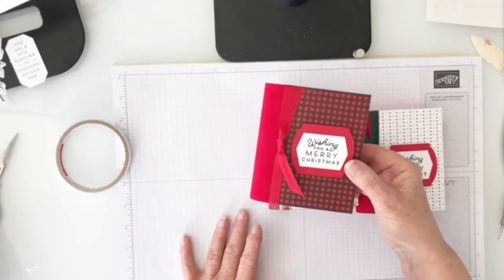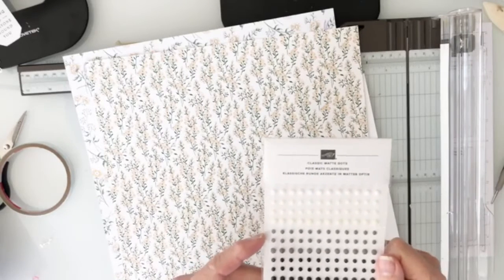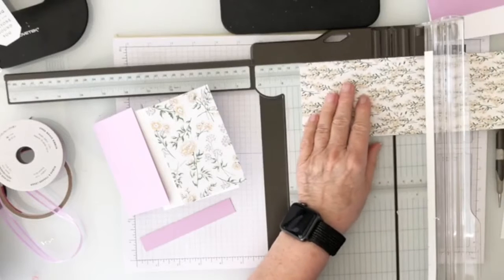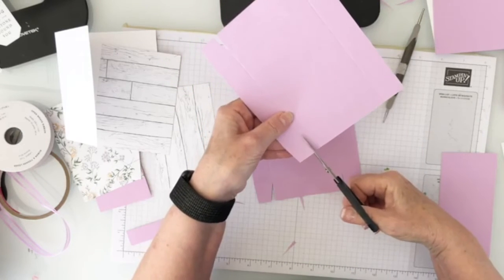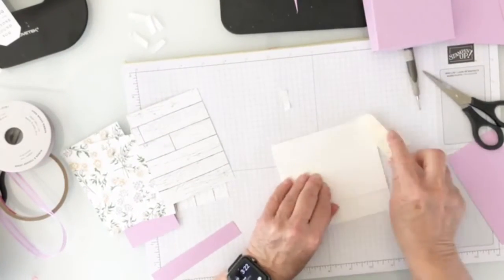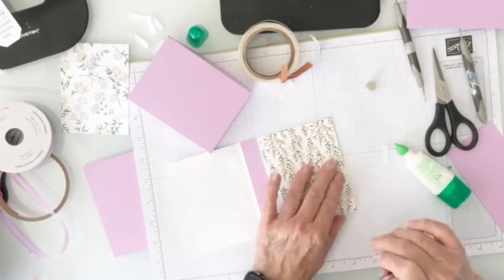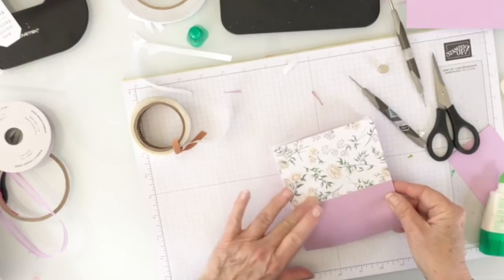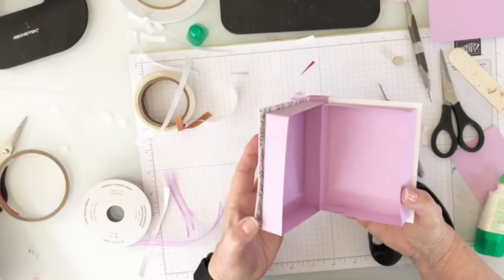Book Cover Box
In this video I show you how I made really cute Book Cover box using the yet to be released Heart & Home Collection. This will be in the January - June Catalog for 2022. Even if you don't have this kit you could make this fun box using several other alternatives. I will show you in the video other ones I made.

Magnets: This link should take you right to the ones I order

You will find a list of the supplies I used and measurements in my October 19 2021 blog post